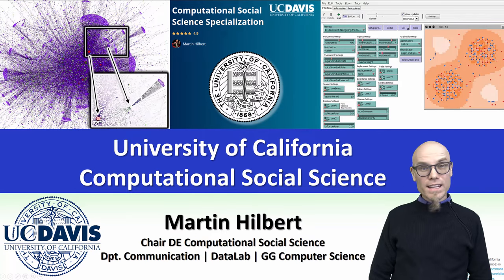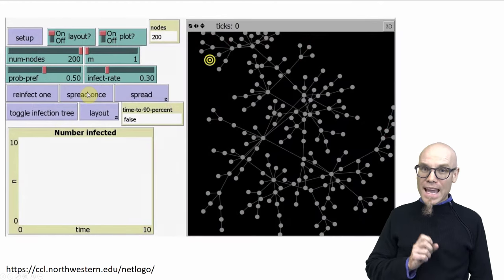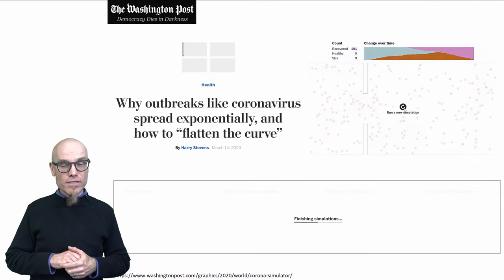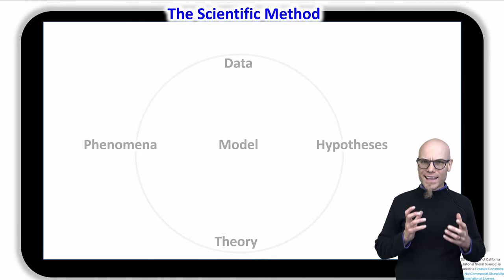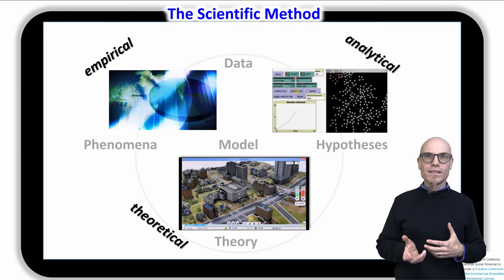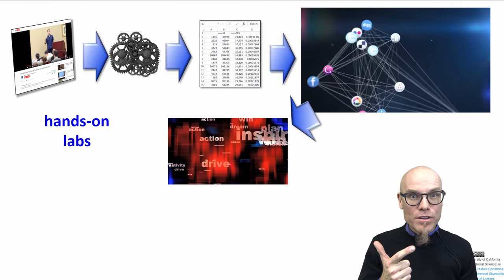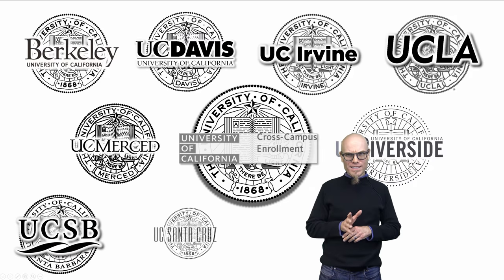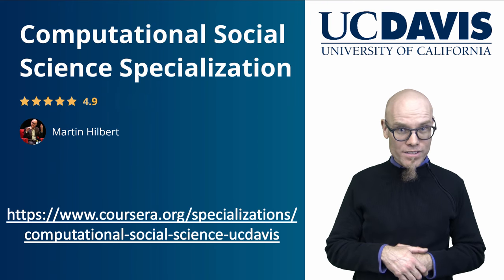How computational social science can help us better prepare for societal challenges